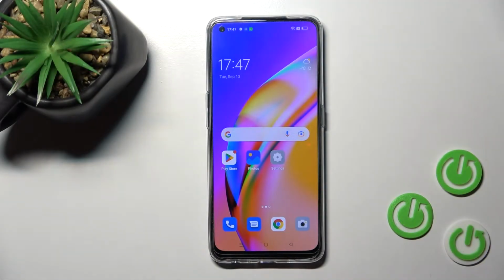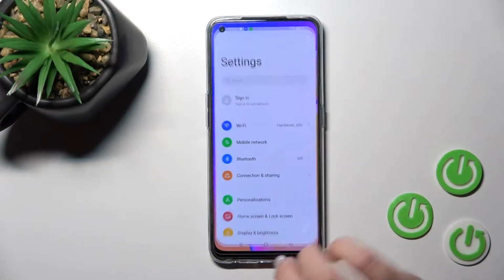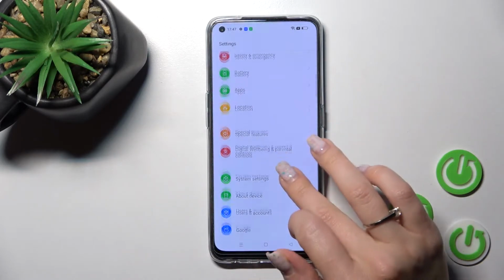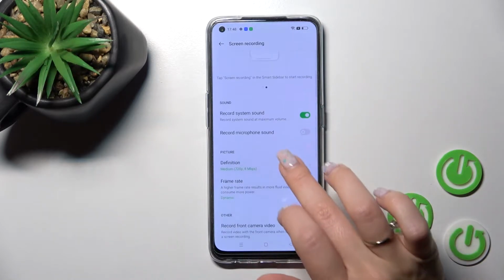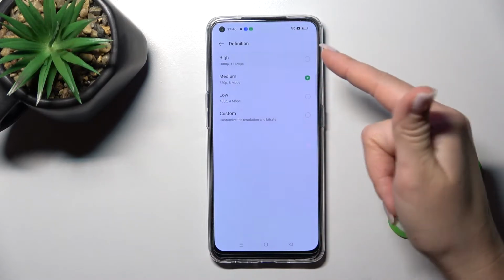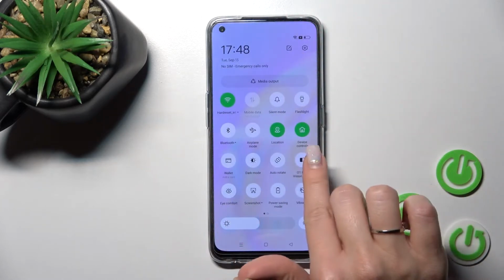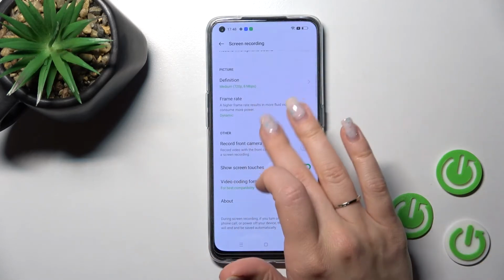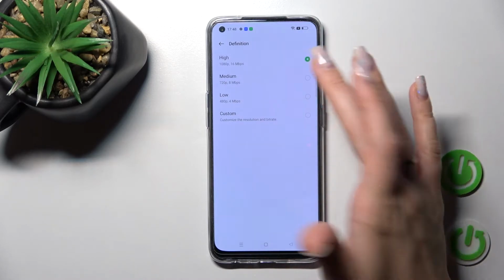OPPO Reno 5Z Change Screen Recorder Quality MP4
If you want to switch screen recording quality for OPPO Reno 5 Z, you'll need to watch this video. Follow our step-by-step video tutorial and learn how to do it!

How to change screen recording quality for OPPO Reno 5 Z ? How to pick screen recording quality for OPPO Reno 5 Z ? Can I increase quality of screen recording OPPO Reno 5 Z ? How to improve screen recording quality on OPPO Reno 5 Z ?